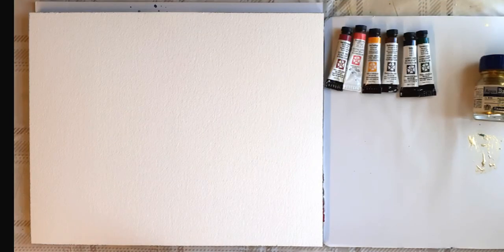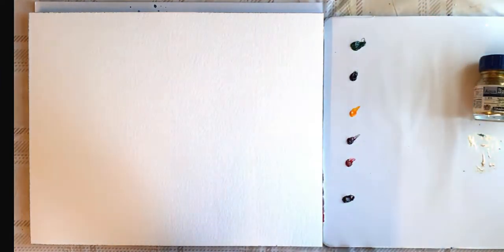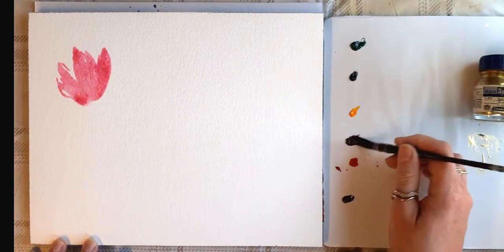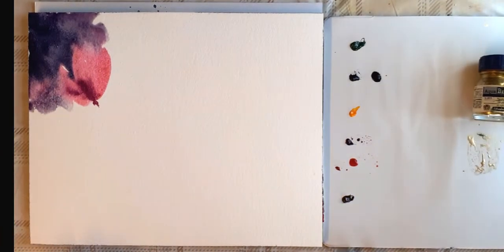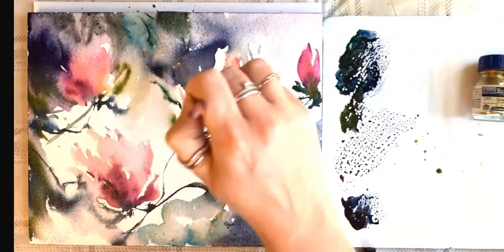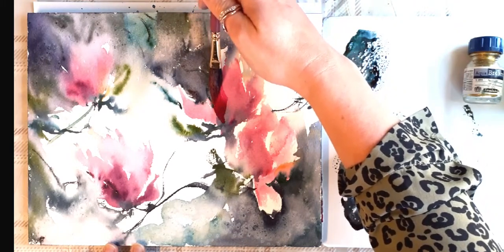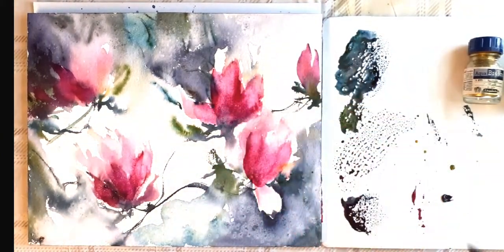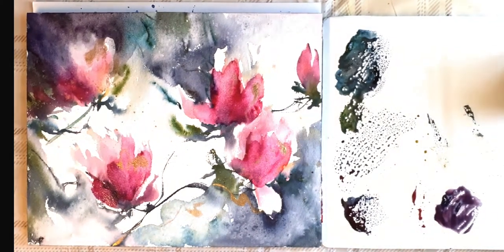Watercolour Magnolia flowers using Daniel Smith colours - loose and flowing